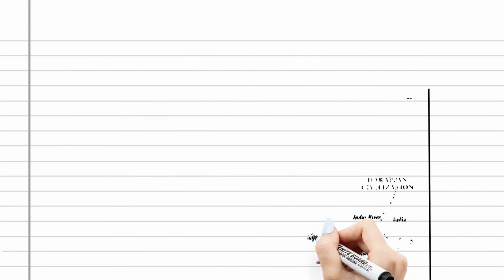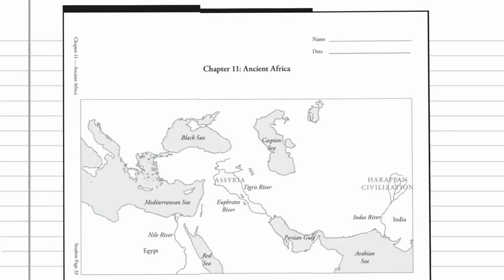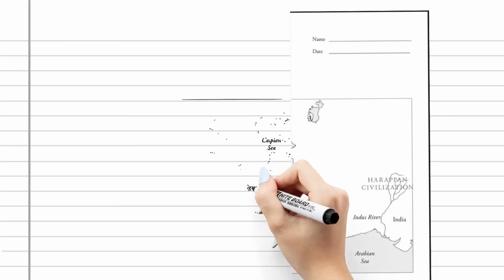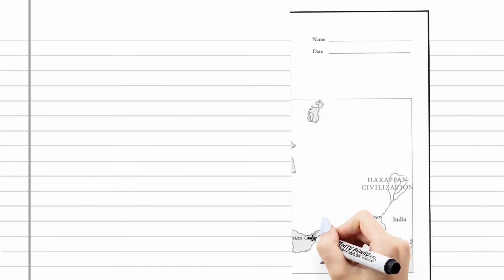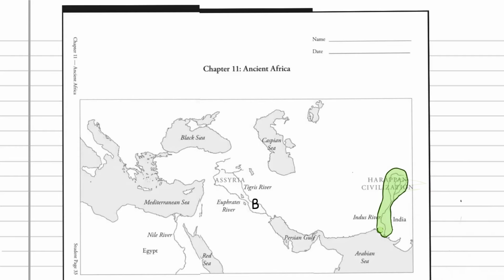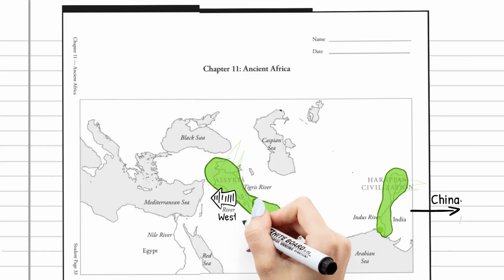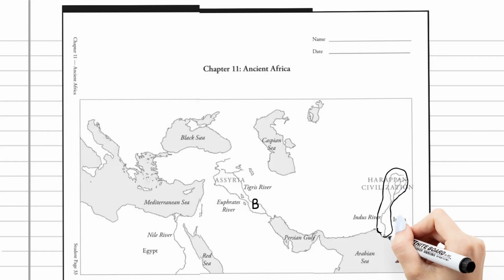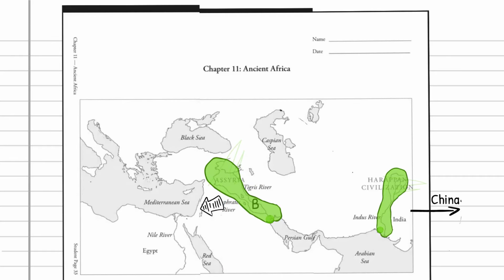6th / 7th Grade Chapter 11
I'm sorry for the quality of this video. I know that especially at the end, the voice doesn't match up with what is being done.

This was my first time using this program, and I didn't have enough time to play around with it. I couldn't figure out how to make the slides last longer, or make the map stay for the entire video without being redrawn.

I hope it still works, and you still understand the mapwork.